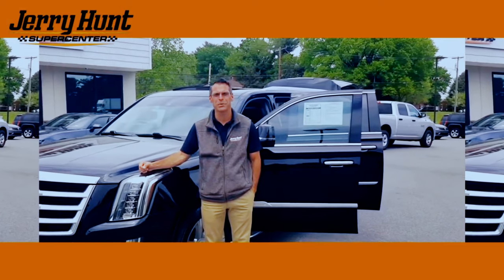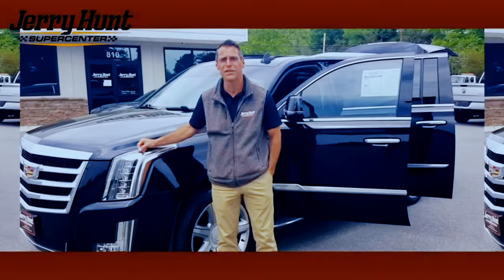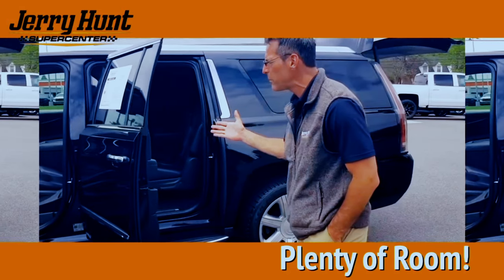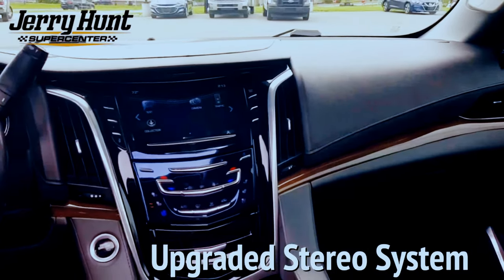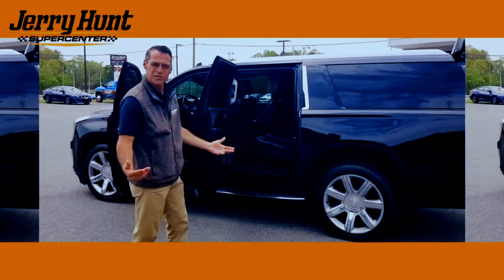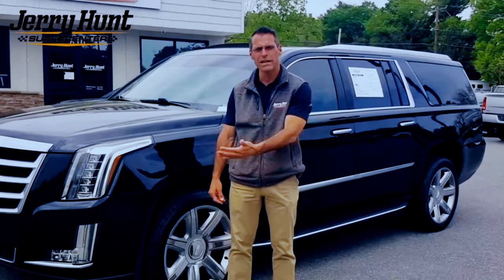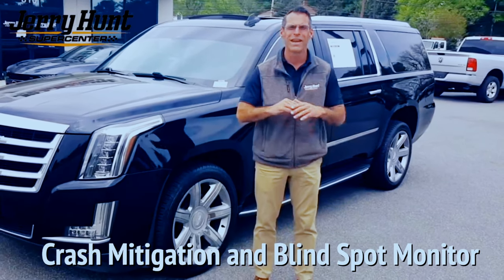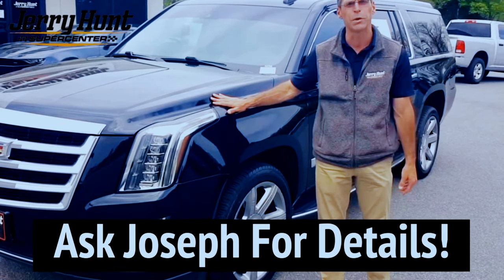2018 Cadillac Escalade (Tips and Tricks!)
Check out this 2018 Escalade with Joseph!